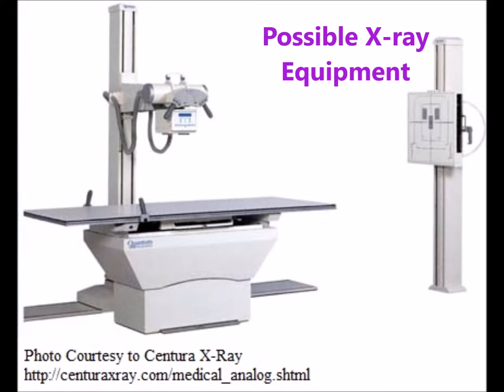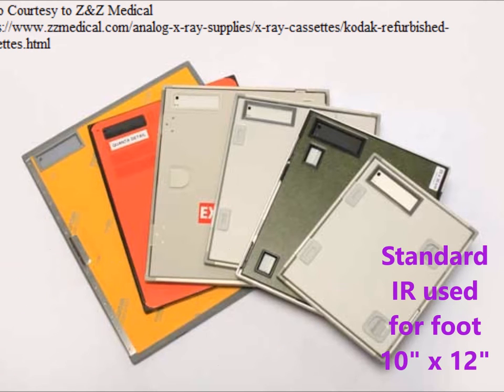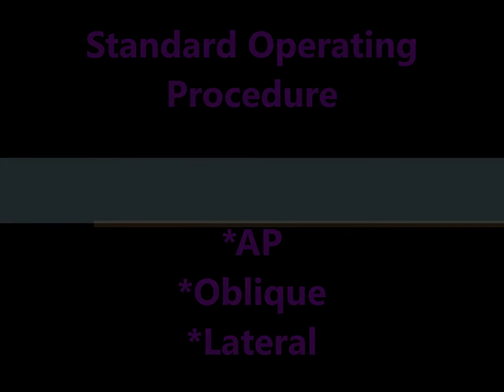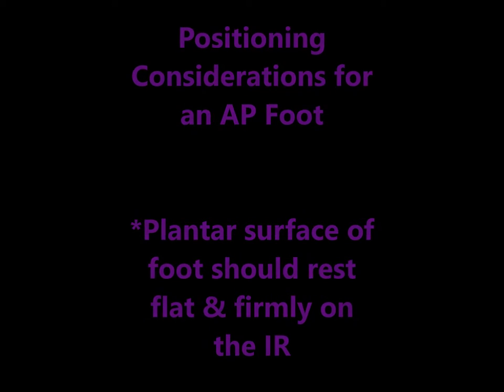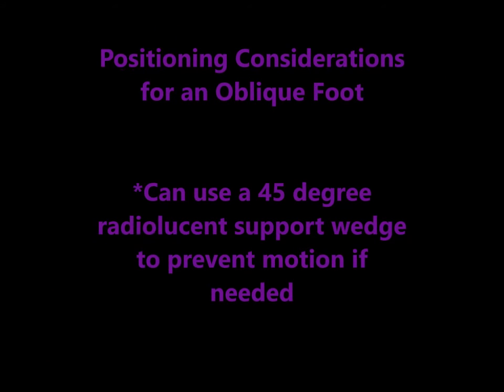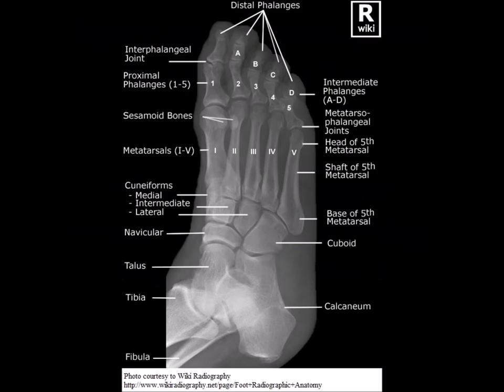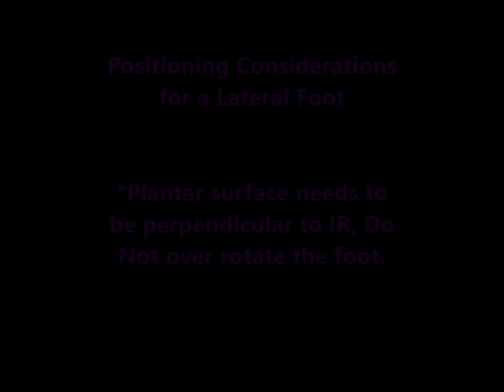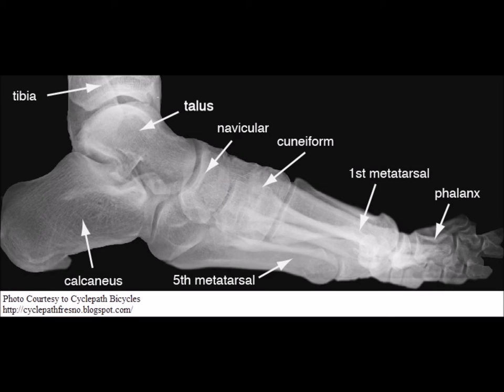Student Created Tutorial - Foot AP/OBL/LAT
A series of instructional videos created by radiography students at the end of their first year of a two-year program. These videos aim to assist new students. As students create these, they may have some errors or inconsistencies. Attributed to Bridgette and Samantha c/o 2017.